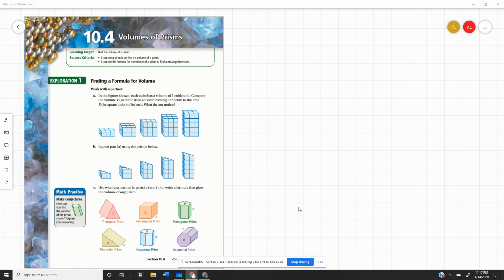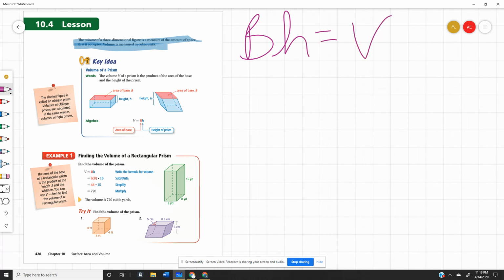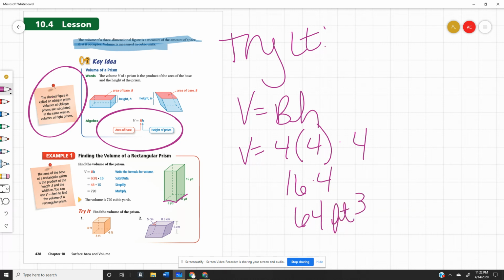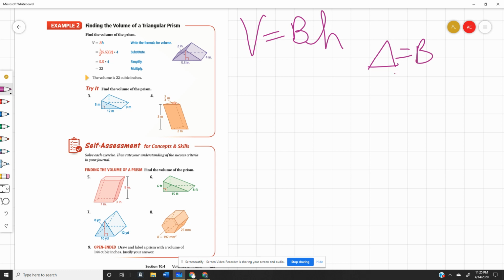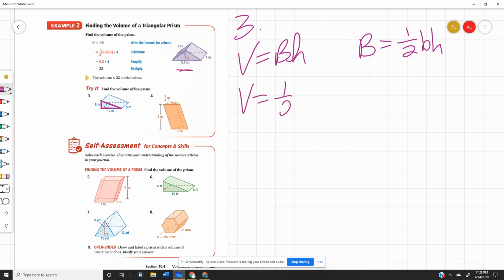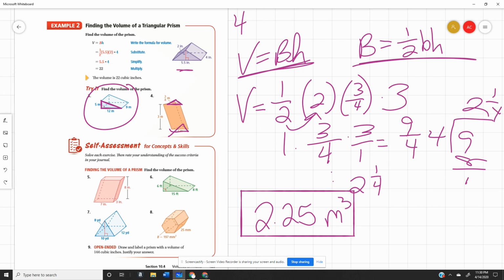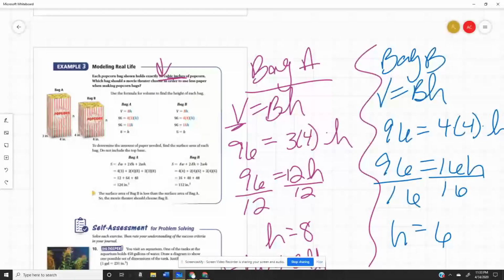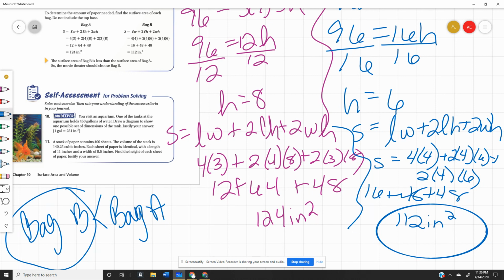7th Grade Big Ideas Modeling Real Life: Chapter 10.4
I review the examples and explain how to use the formula V=Bh to find the Volume of Prisms.